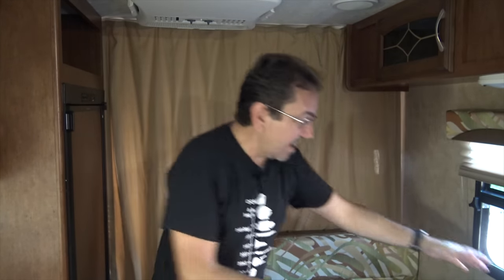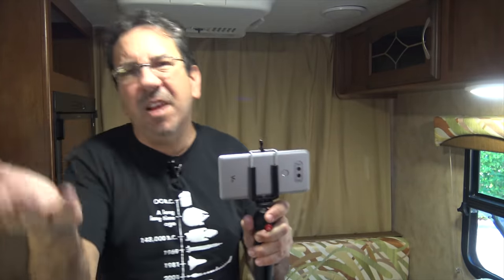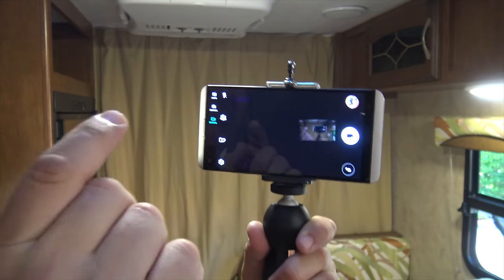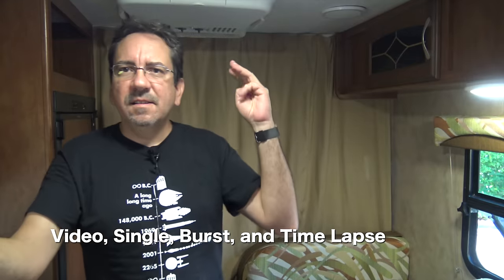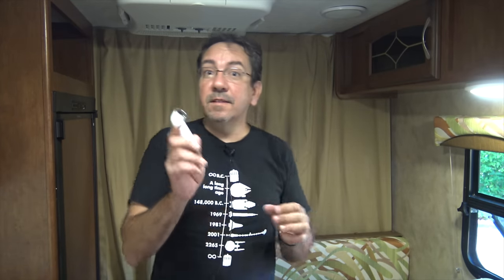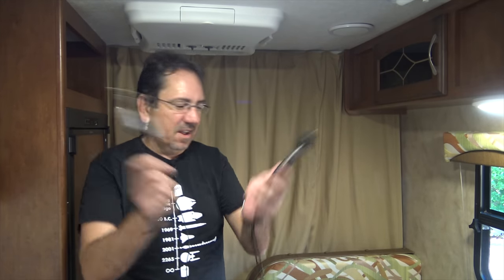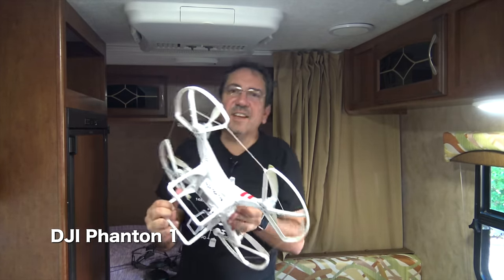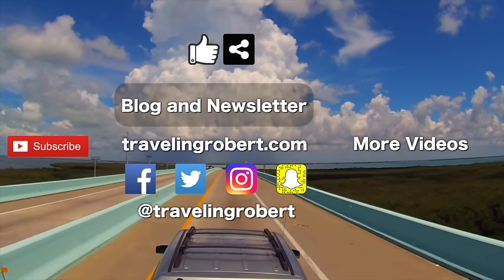The Gear I Use, December 2016 | Traveling Robert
I show my cameras and other gear that I use to shoot and produce my videos.
LG V20 Smartphone running Nougat
GoPro Hero 3 White Edition
Audio Technica ART3350 Condenser Lavelier Microphone
Zoom H1 Digital Recorder